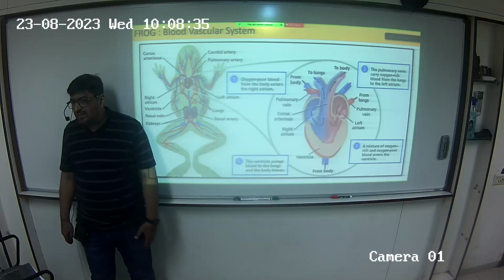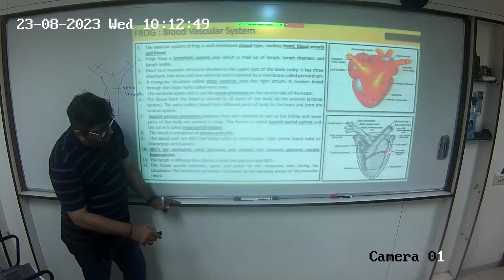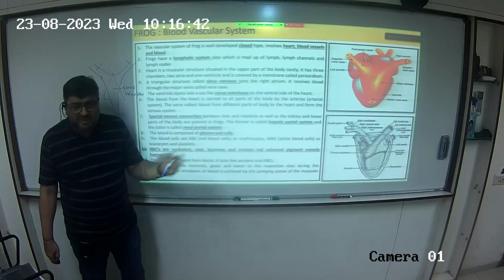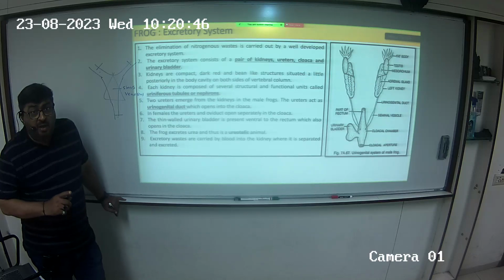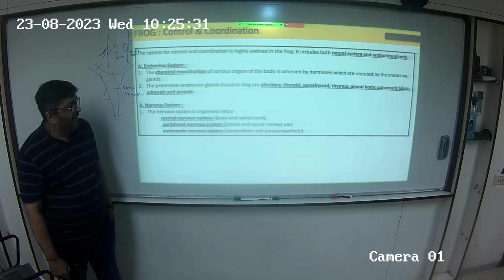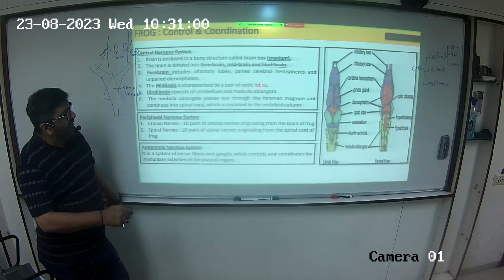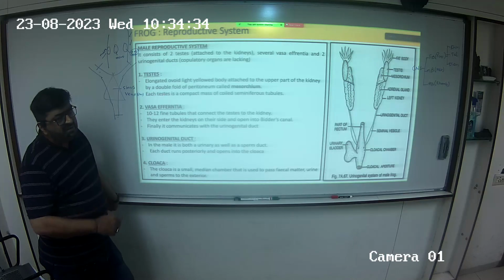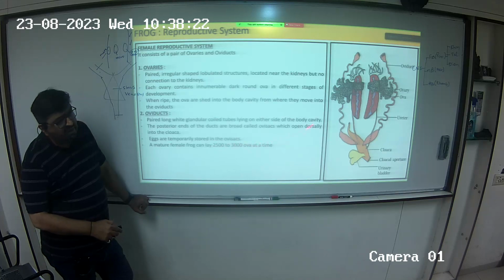Frog Part 2